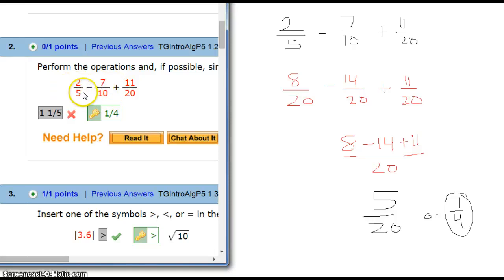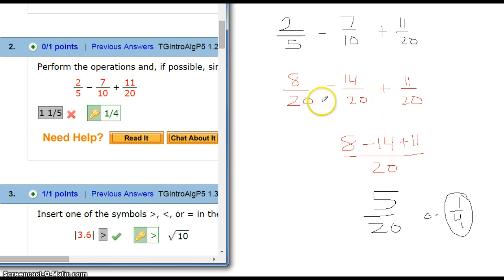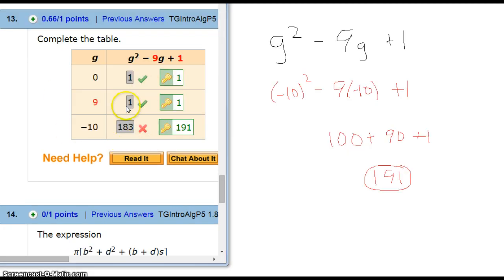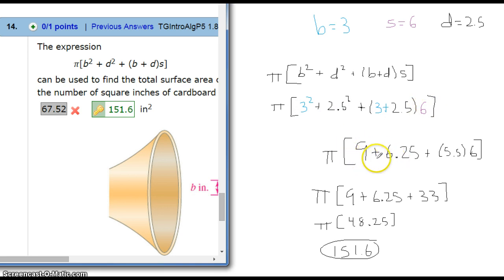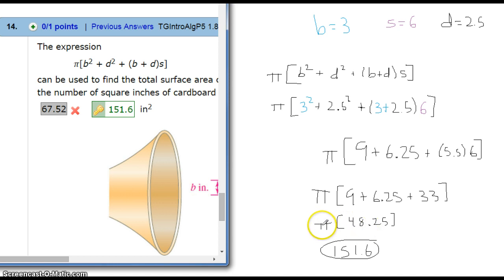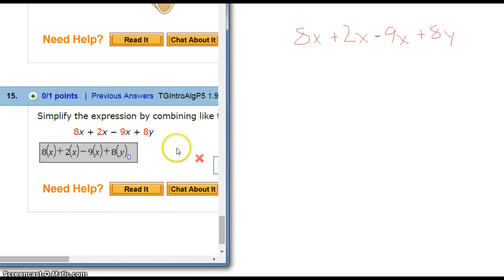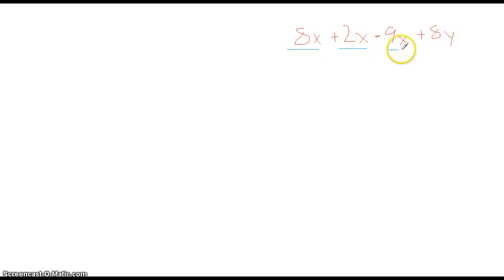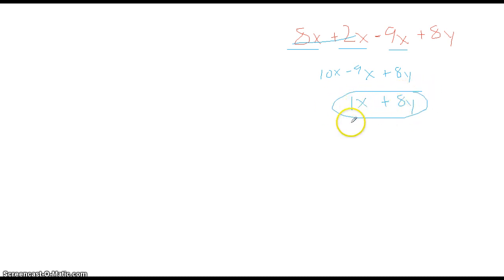Week2 HW explanations